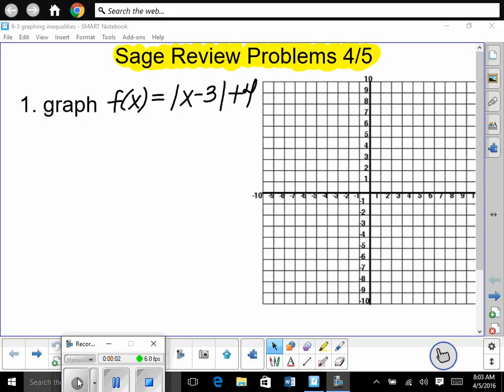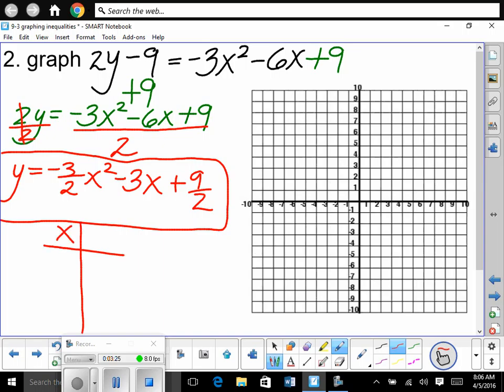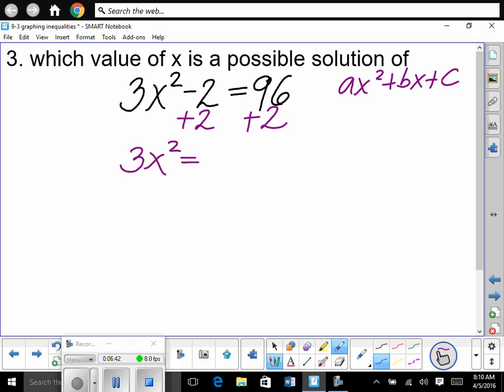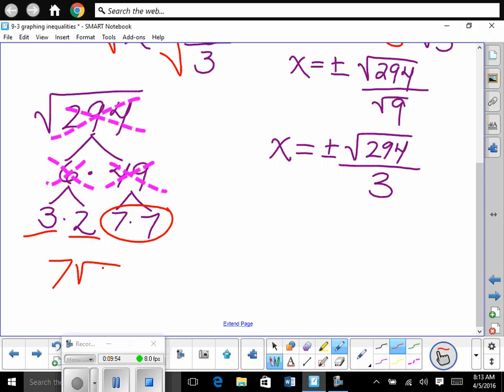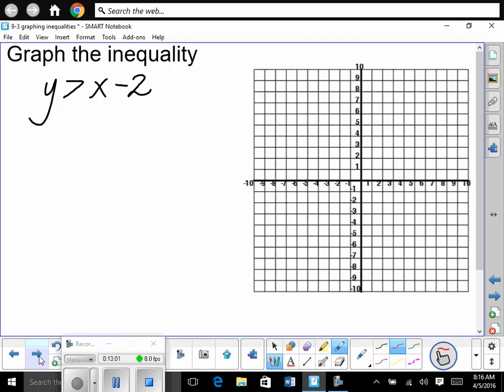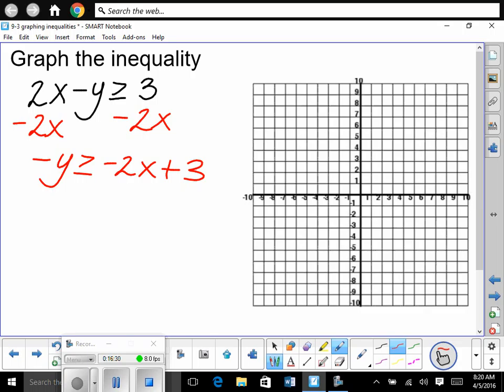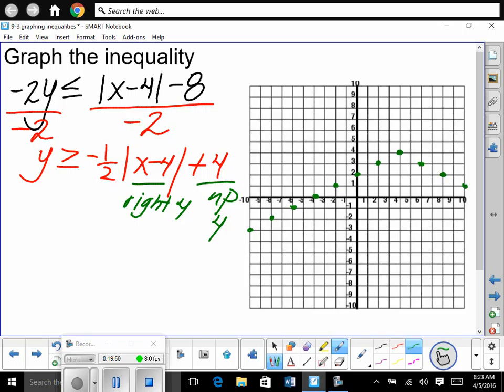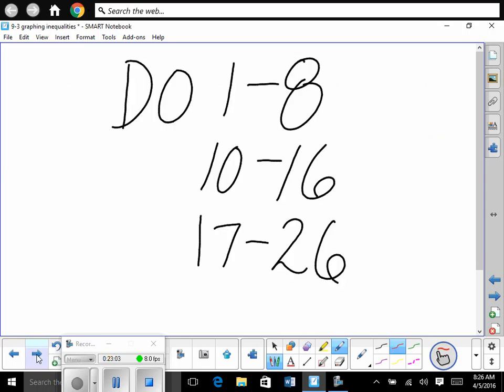9-3 two variable inequalities